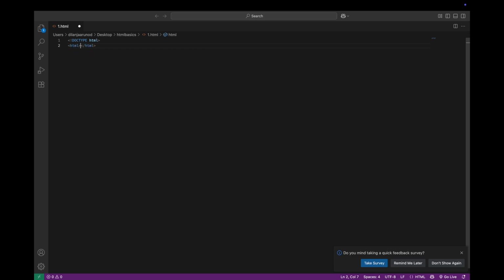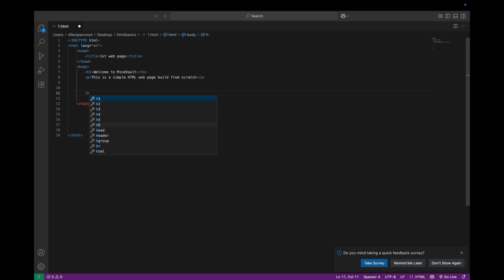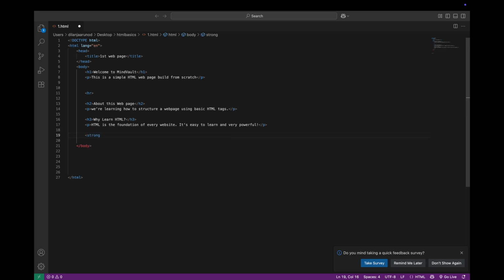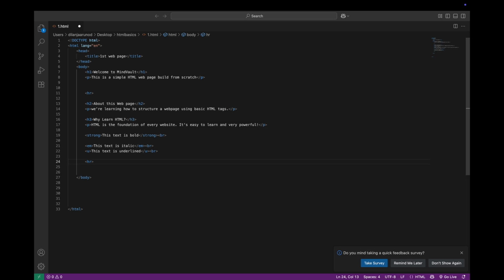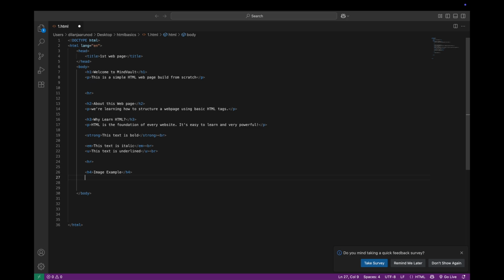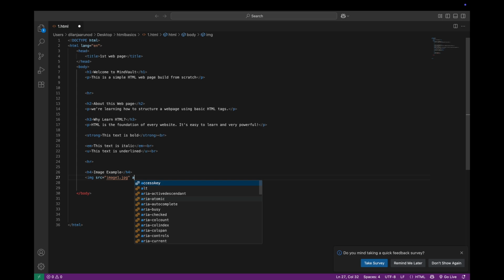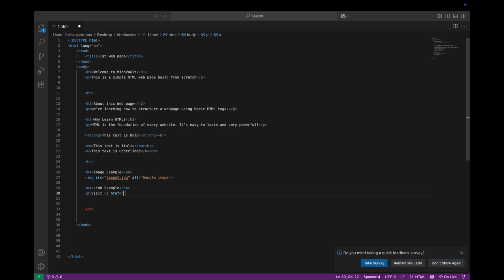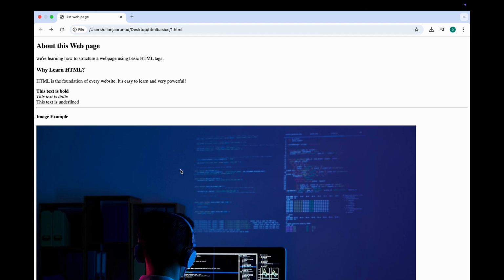HTML Basics Tutorial – Create Your First Web Page within 5 Minutes!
In this beginner-friendly tutorial, you’ll learn how to build your first HTML web page from scratch using Visual Studio Code.

We’ll walk through each tag step by step — from headings and paragraphs, to images, links, and formatting. Perfect if you're just starting out with web development!

✅ What You’ll Learn:
• How to add headings and paragraphs
• How to format text (bold, italic, underline)
• How to insert an image from your folder or Pixabay
• How to create a clickable link
• How to view your HTML in the browser

🎓 Tools used:
• Visual Studio Code
• A browser (like Chrome or Edge)

📁 File structure tip: Keep your image and HTML file in the same folder for easy access!